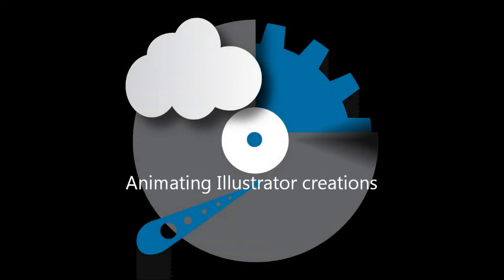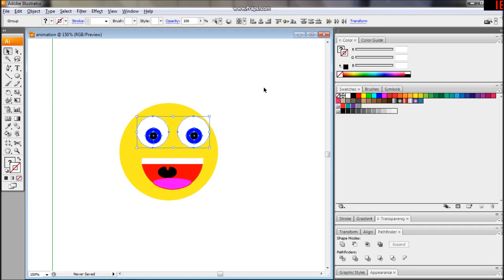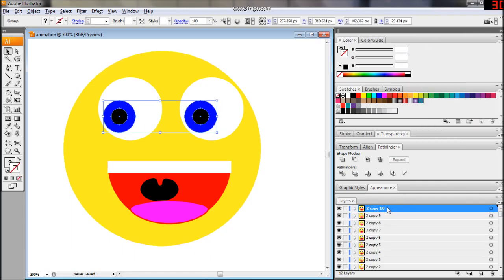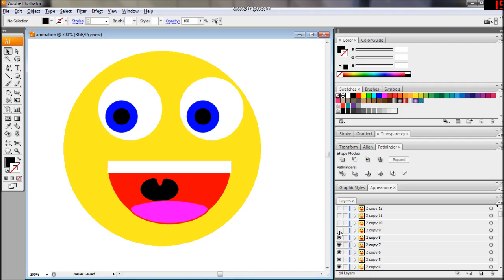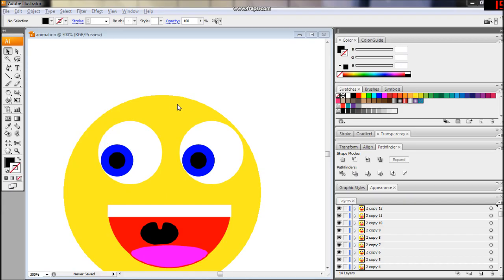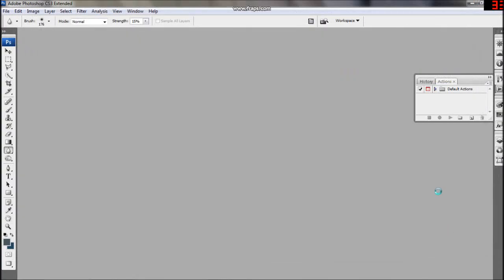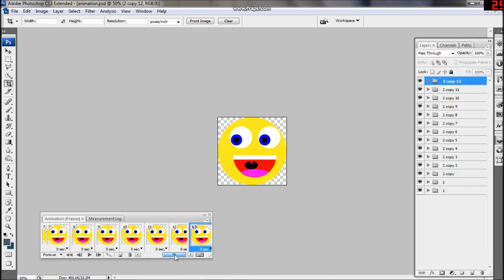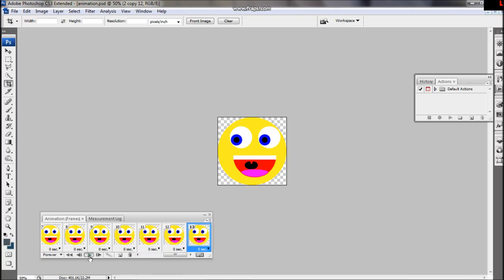how to animate from illustrator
Illustrator offers the option of exporting your frames into a flash animation, but that's not very helpful.  I've found a way to turn your Illustrator creations into animated GIFs by animating to layers and then exporting to Photoshop.  You can create animated GIFs for Illustrator with this.

Found another shortcut to this.  In the Photoshop portion, you can use an option on the animation menu called 'make frames from layers'.  will save you about 2 minutes :)

DFW IT Department offers graphic design services in Texas.